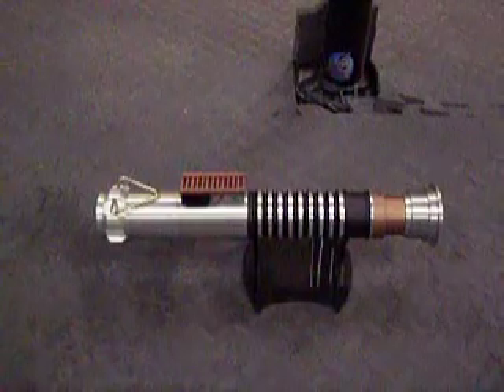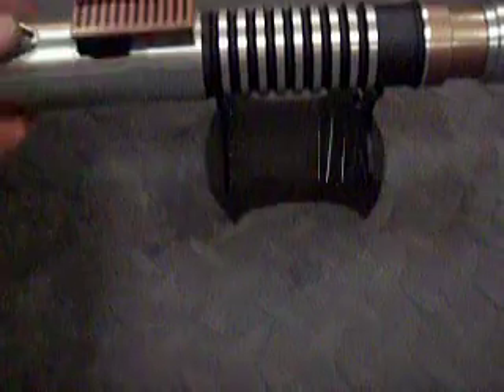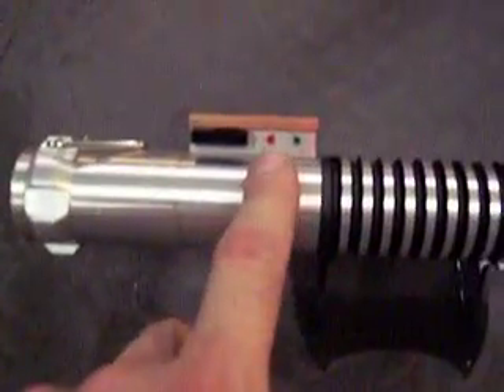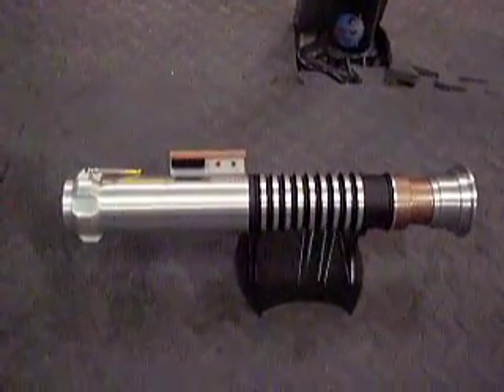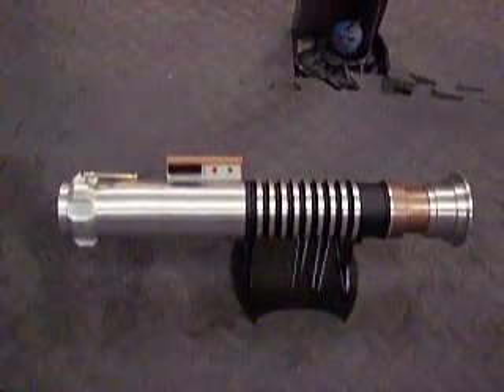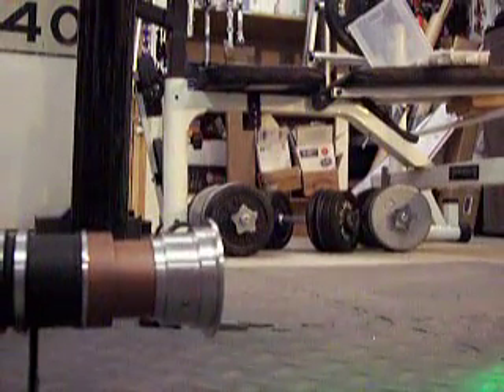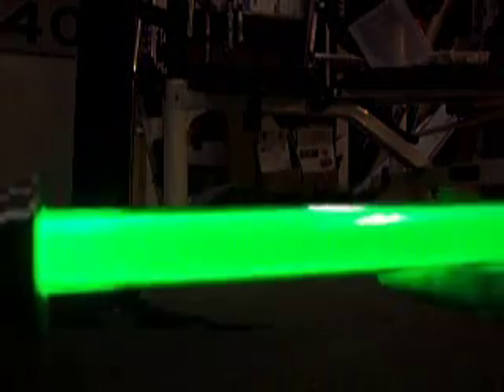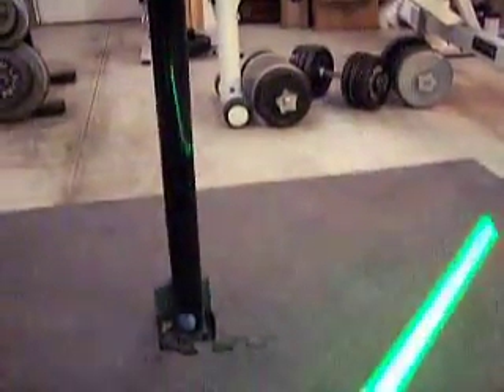Luke ROTJ V1 Lightsaber Conversion by LDM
MR ROTJ conversion with 616 sound and 1A Pulsedriver.  Luxeon III Green LED by LDM